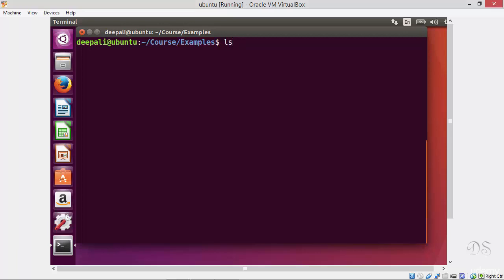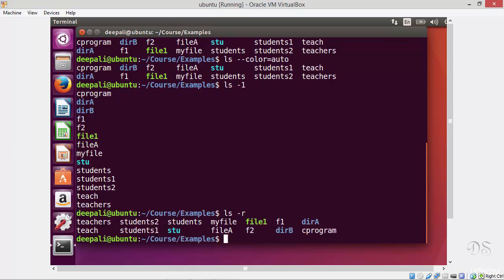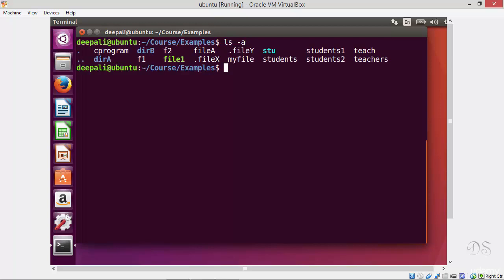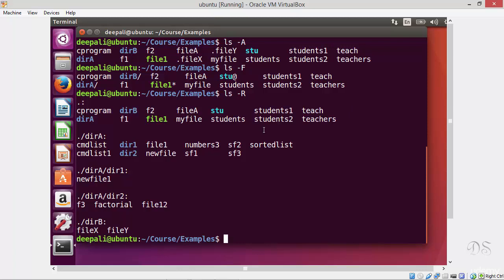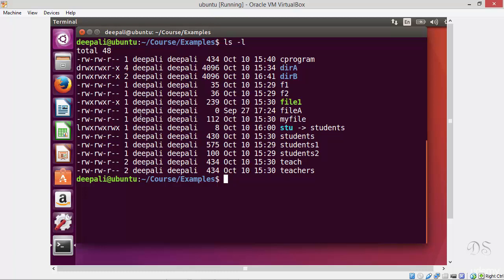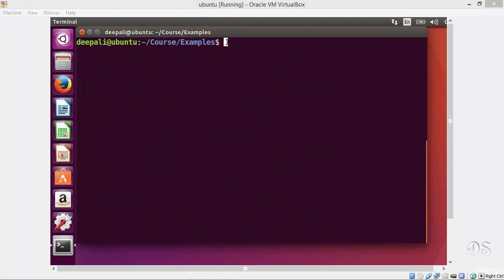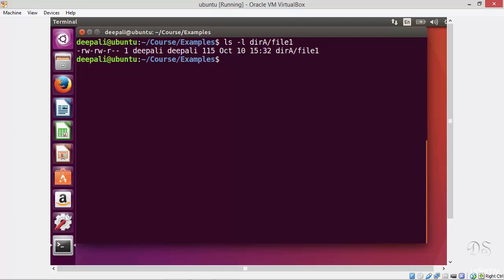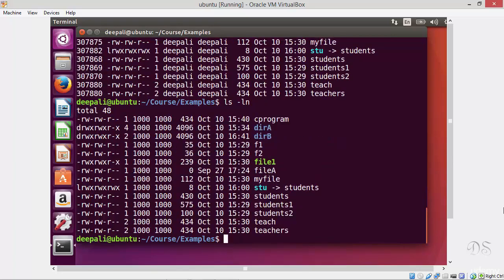Linux Command Line, Bash Shell, Scripting AWK & SED on Linux - Listing Files and Directories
3. Listing Files and Directories